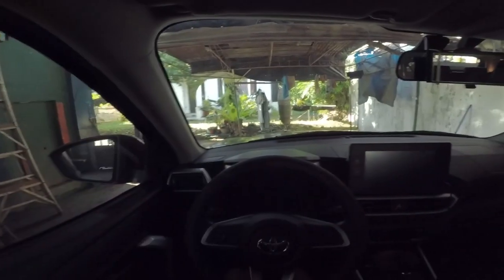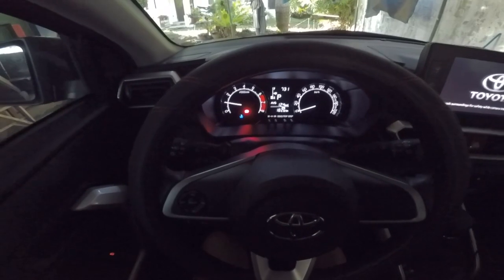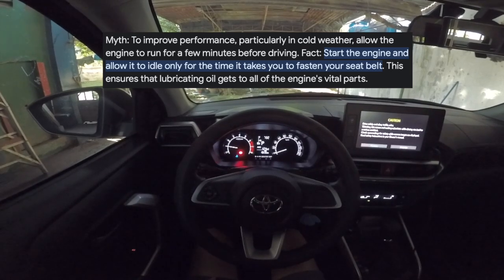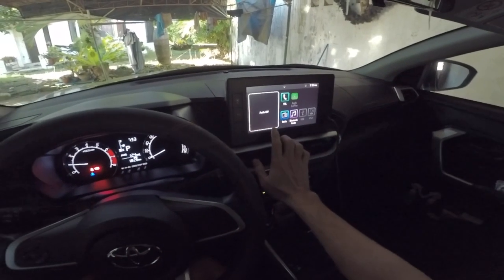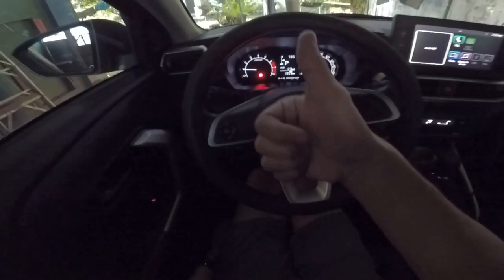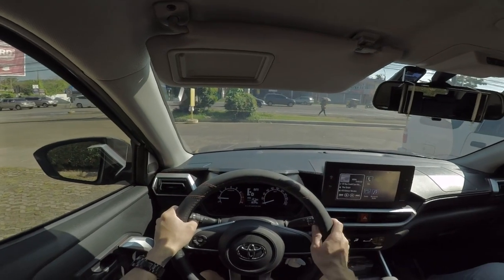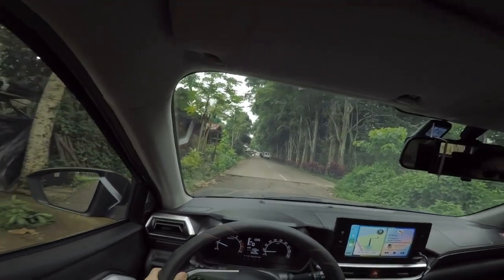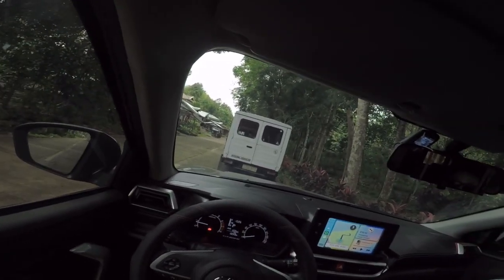3 Driving Tips for the Toyota Raize 2023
3 Driving Tips for the Toyota Raize 2023 plus a tour in the Philippine Eagle Foundation, Davao City.